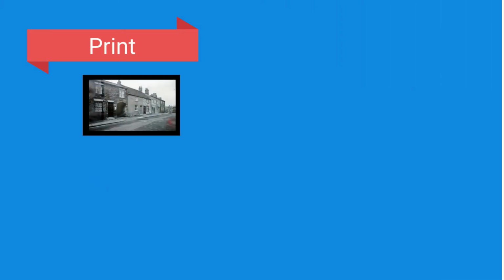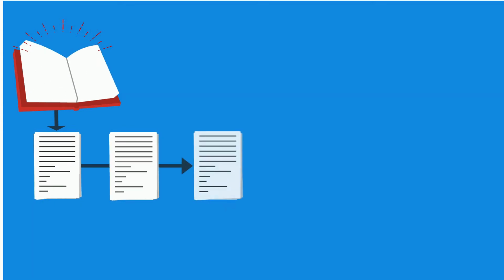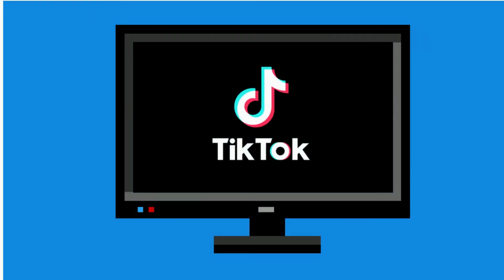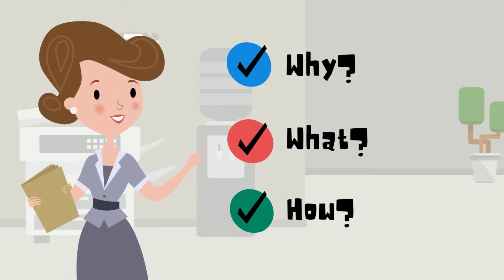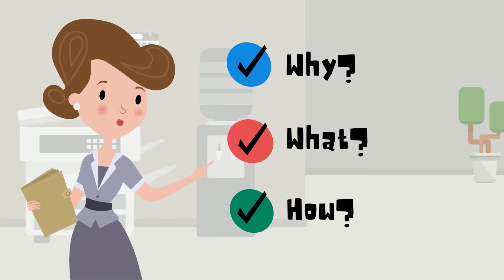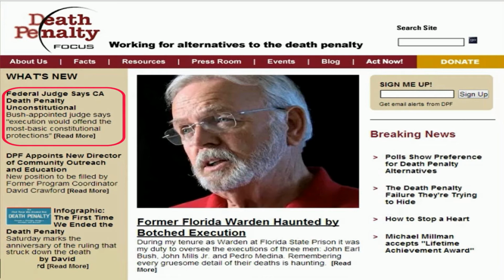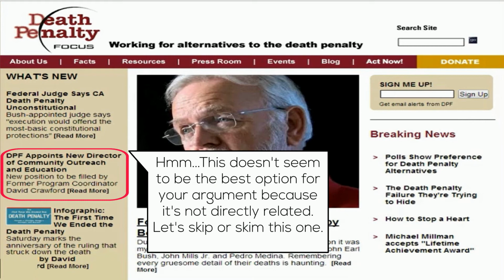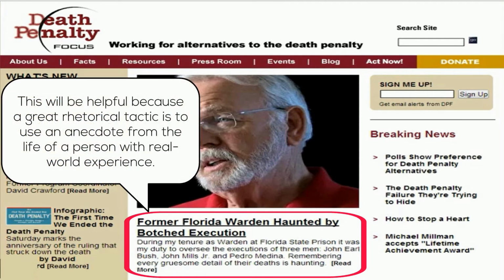Online Reading Strategies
Reading online is different than reading in print. This video will help you learn how to read online to maximize your time and comprehension.